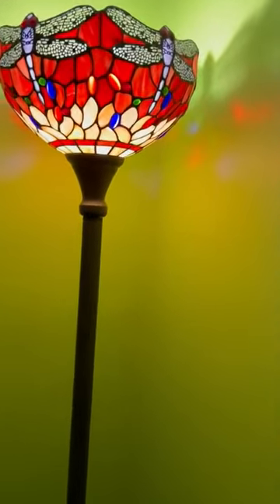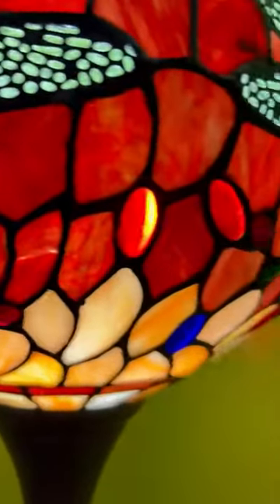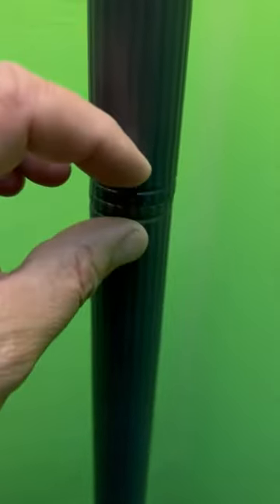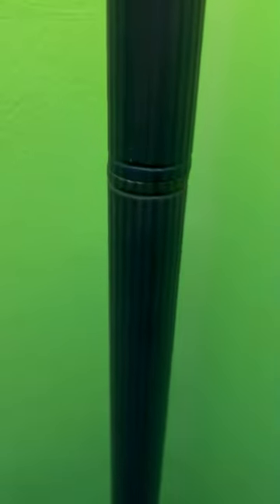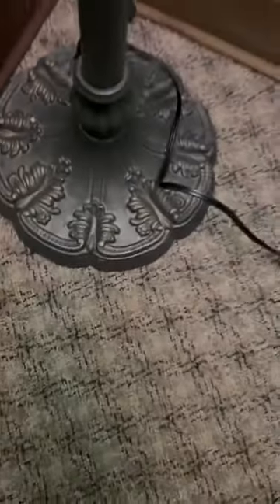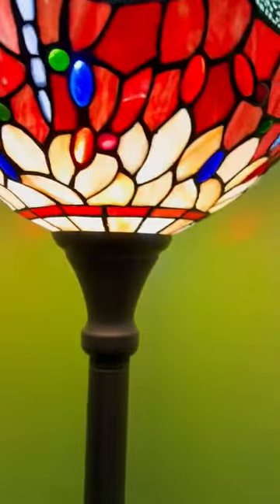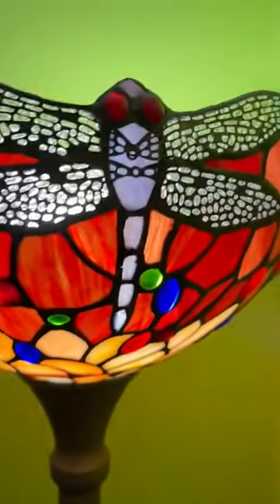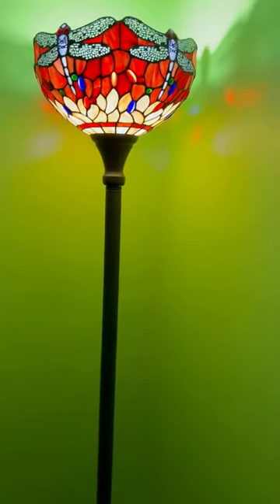Speculo Lighting Tiffany Style Floor Lamp Review, Dragonfly Stained Glass…looks beautiful